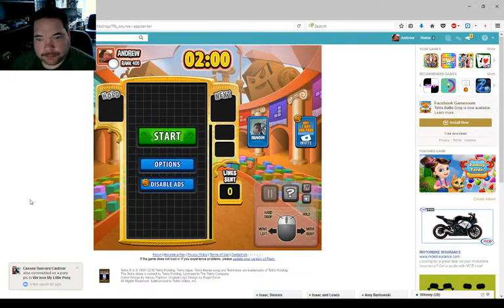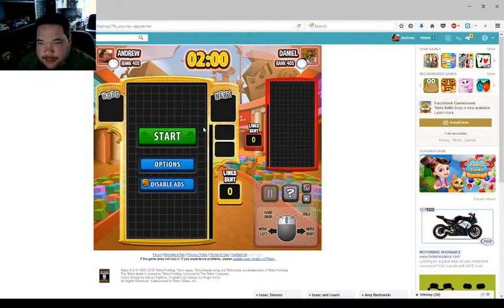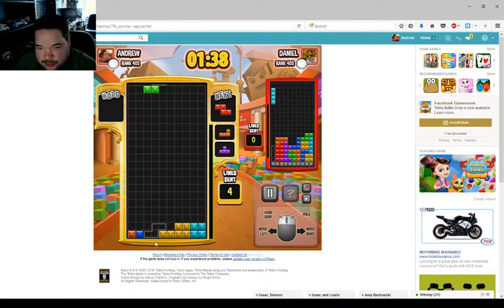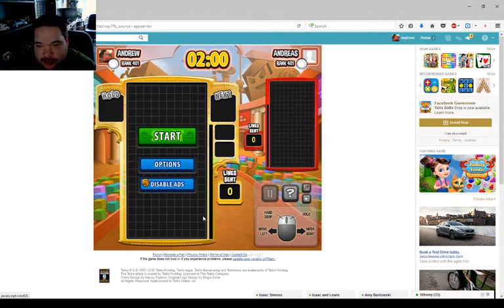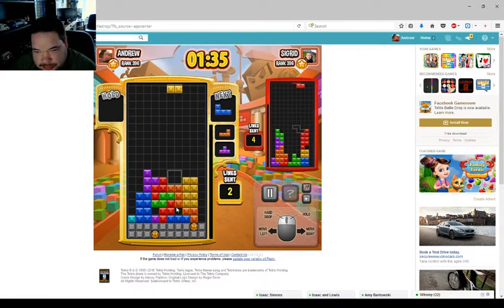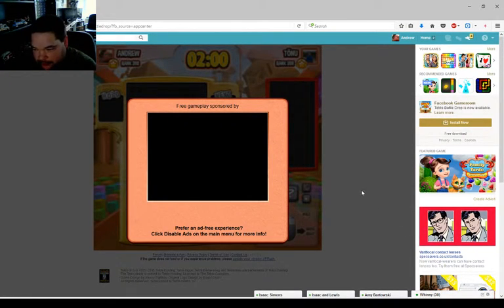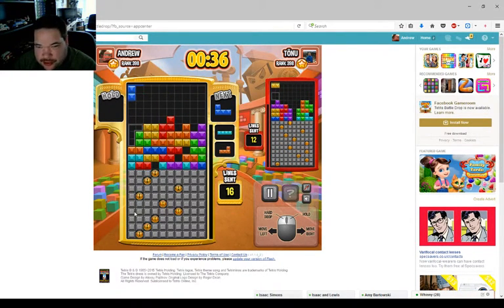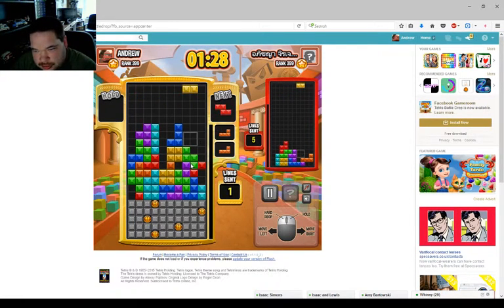Lets Play: tetris Battle Drop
My first OBS made video.